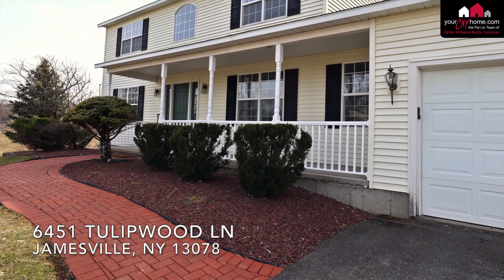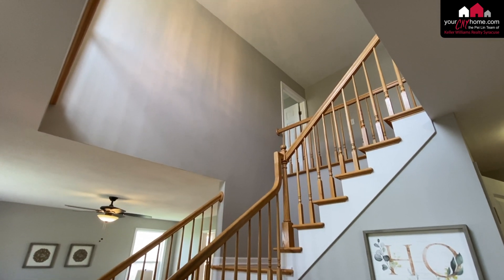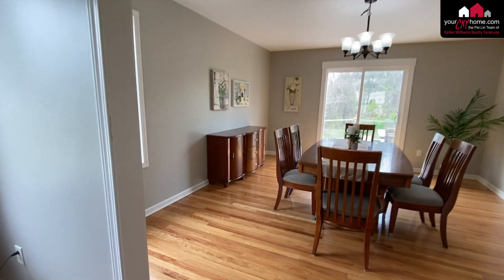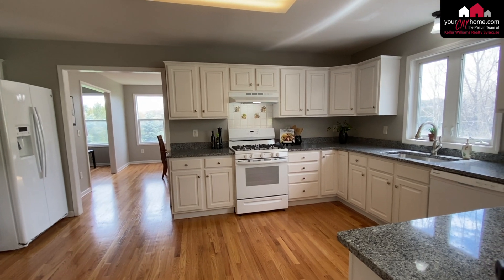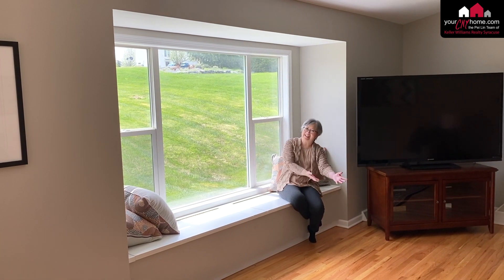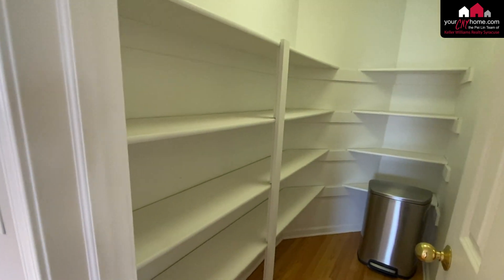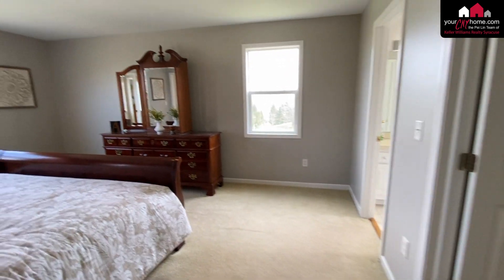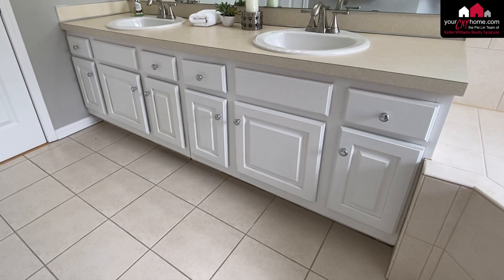SOLD | Video Walkthrough: 6451 Tulipwood Lane, Jamesville, NY 13078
So many impressive updates in this beautiful Boulder Heights Home. At 4500+ sq ft, which includes the finished lower level, living space is abundant and versatile yet maintains an intimate feel. Newly refinished hardwood floors glisten on the main level. Mealtimes can be casual at the breakfast bar or a more formal gathering in the large dining room. Cooking will be a pleasure in the renovated kitchen with newly installed granite counters, new fixtures, and new appliances. The main living space is light, airy, and open, with sunshine flooding the breakfast and great rooms. Freshly painted interior, new furnace and central air, gas fireplace, 4 full bathrooms, potential in-law suite, AND JD schools make this a winner! Pre-listing home inspection and home warranty available!